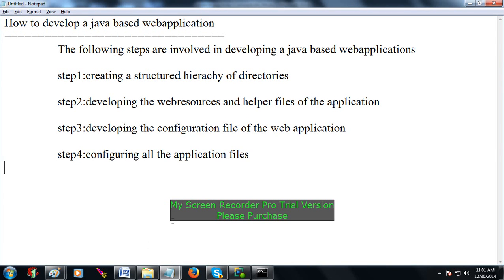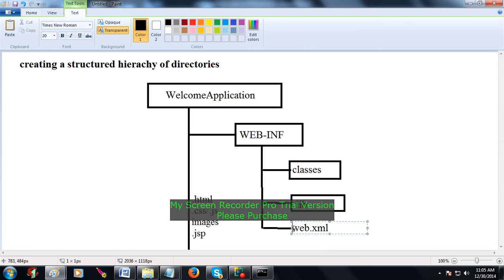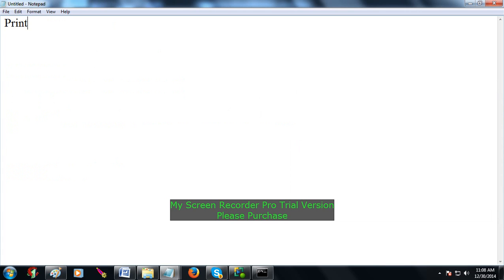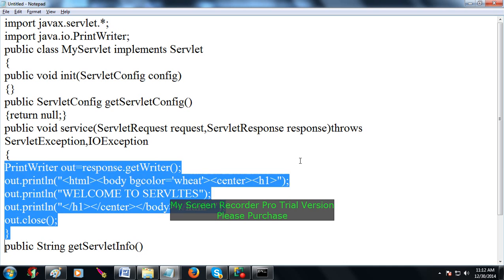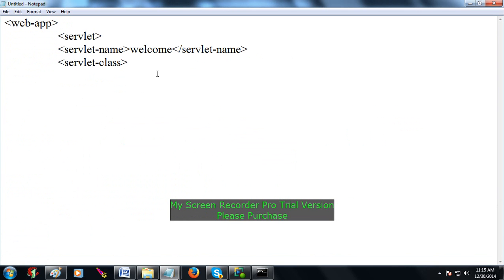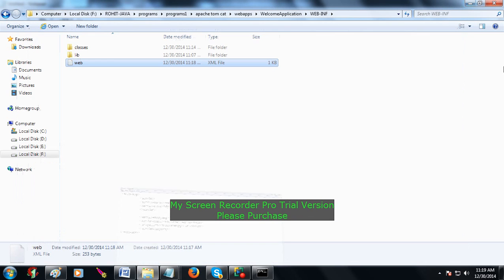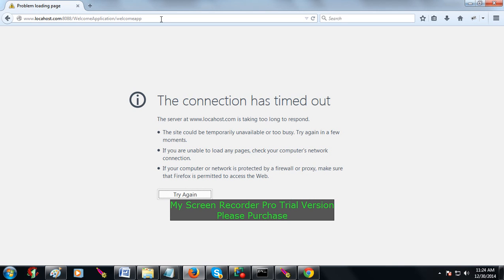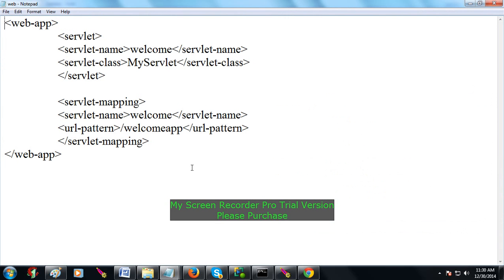how to execute a servlet